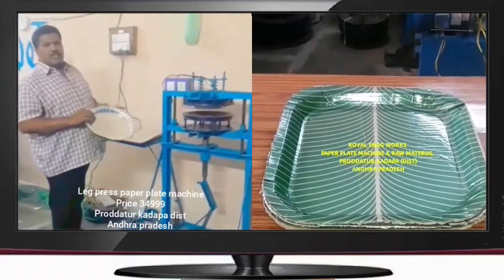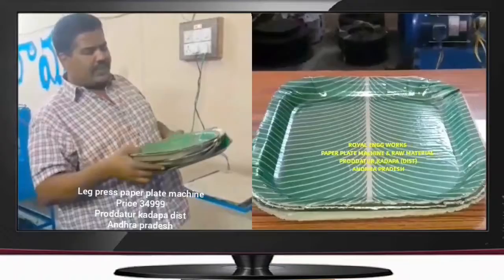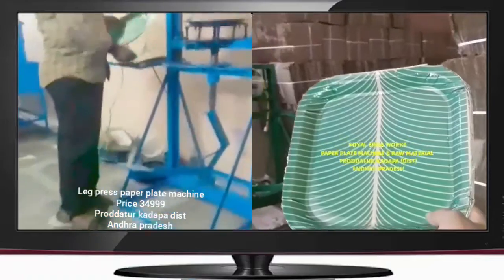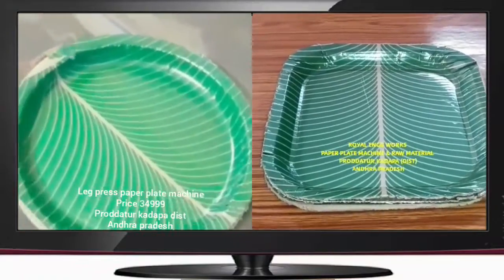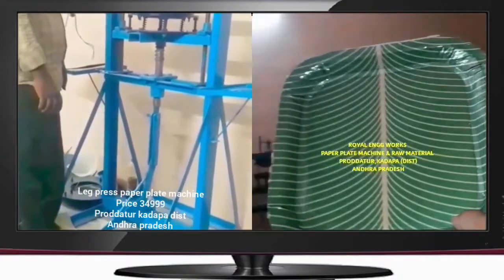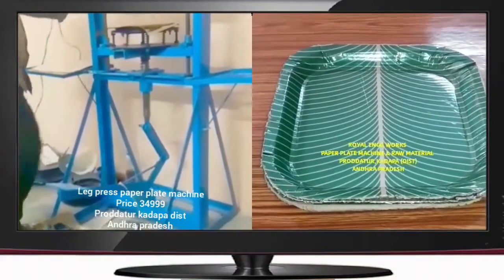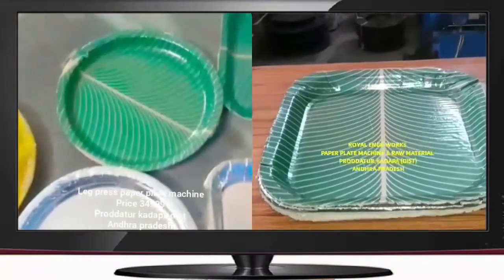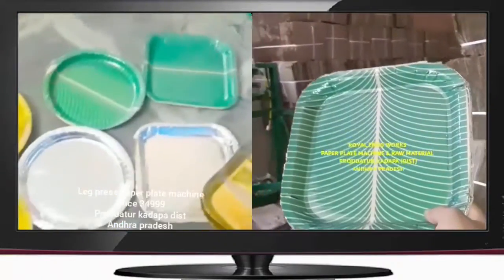Lowest price New model for Paper plate making machine telugu,small town business ideas in teugu 2020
For
PRODDATUR
YSR (KADAPA) DISTRICT
ANDHRA PRADESH
INDIA

2020 SMALL SCALE INDUSTRIES/INDUSTRY BUSINESS/FACTORY/COMPANY/IDEAS/PLAN/DETAILS/INFORMATION IN TELUGU,
12/12 13/13 14/14 12×12 13×13 14×14 12 BY 12 13 BY 13 14 BY 14 RAW MATERIALS/PAPER PLATE SHEETS/PRICE/COST/RATE/DETAILS/INFORMATION,

2020 SMALL SCALE INDUSTRIES/INDUSTRY BUSINESS/FACTORY/COMPANY/IDEAS/PLAN/DETAILS/INFORMATION IN TELUGU,
12/12 13/13 14/14 12×12 13×13 14×14 12 BY 12 13 BY 13 14 BY 14 RAW MATERIALS/PAPER PLATE SHEETS/PRICE/COST/RATE/DETAILS/INFORMATION,

2020,SMALL SCALE,INDUSTRIES,INDUSTRY,BUSINESS,FACTORY,COMPANY,IDEAS,PLAN,DETAILS,INFORMATION,TELUGU,